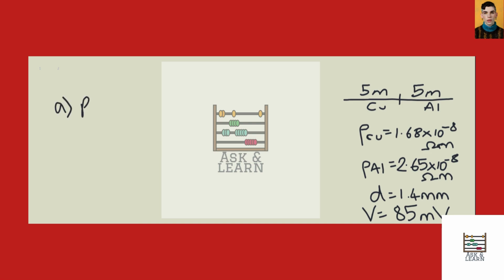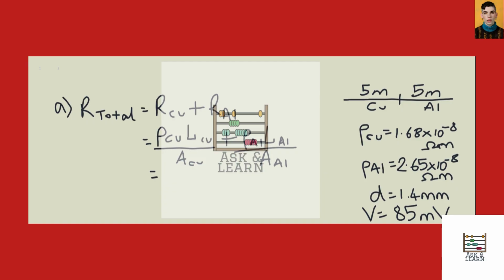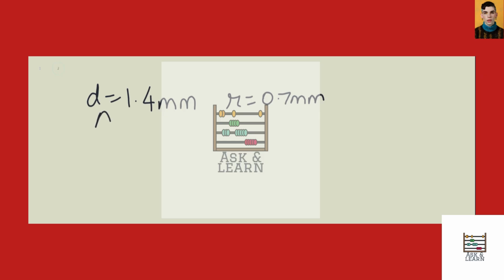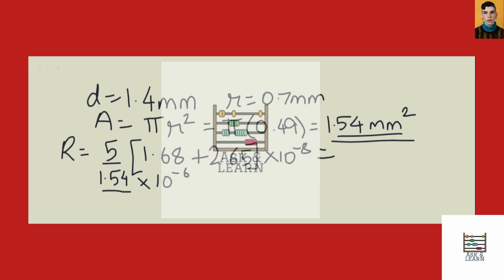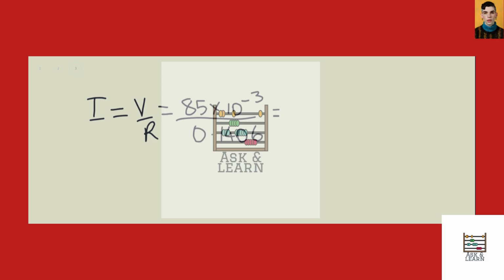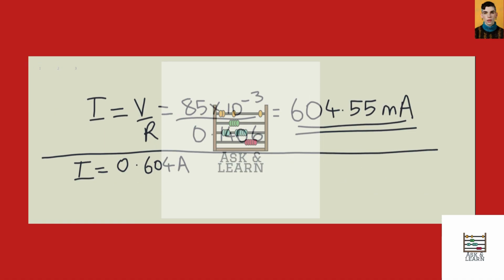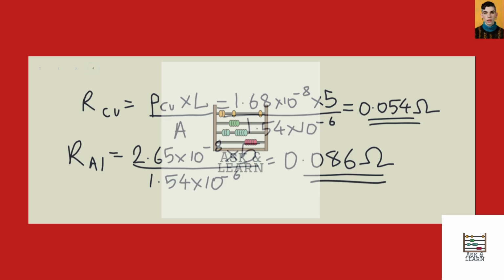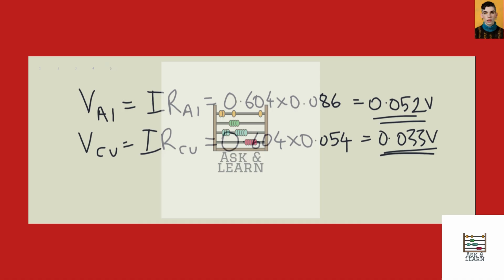A 10.0 -m length of wire consists of 5.0 of copper followed by 5.0 of aluminum, both of dia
A 10.0 -m length of wire consists of 5.0 of copper followed by 5.0 of aluminum, both of diameter 1.4 . A voltage difference of 85 is placed across the composite wire. What is the total resistance (sum) of the two wires? (b) What is the current through the wire? (c) What are the voltages across the aluminum part and across the copper part